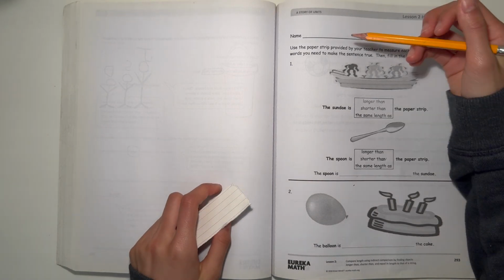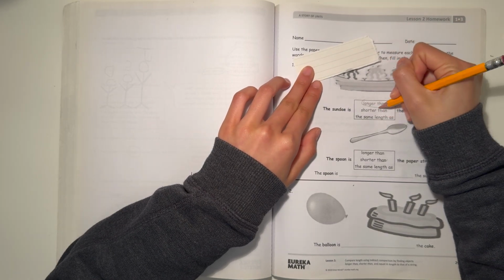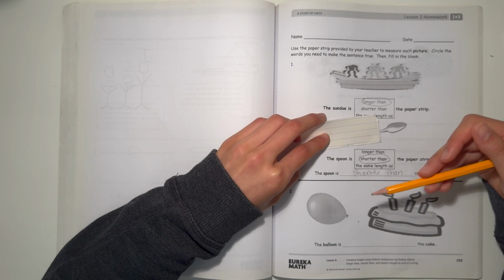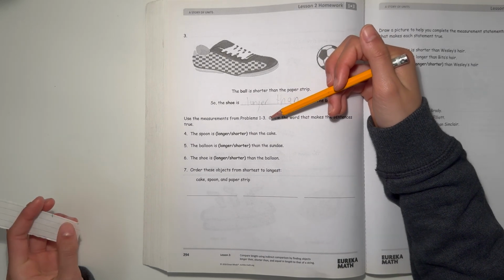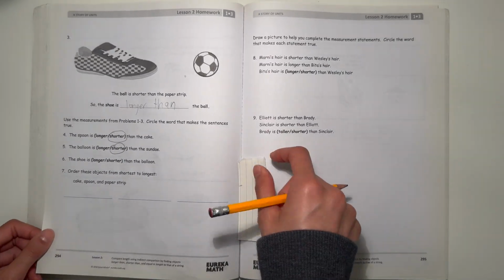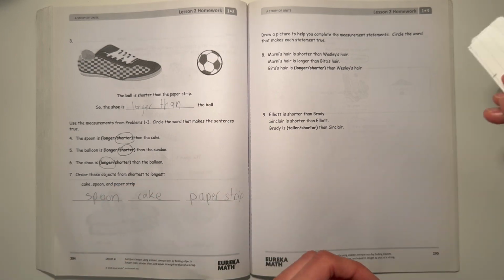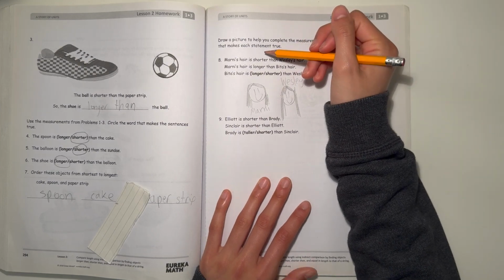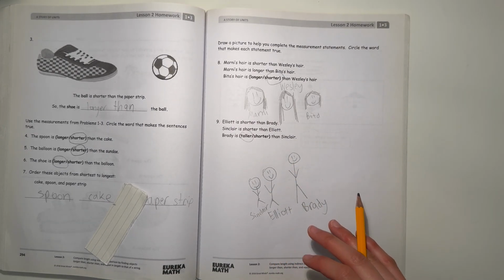Eureka Math Grade 1 Module 3 Lesson 2 Homework